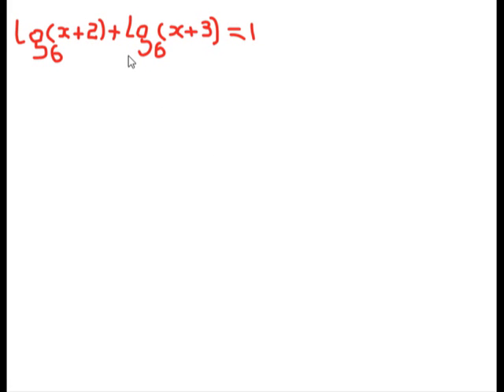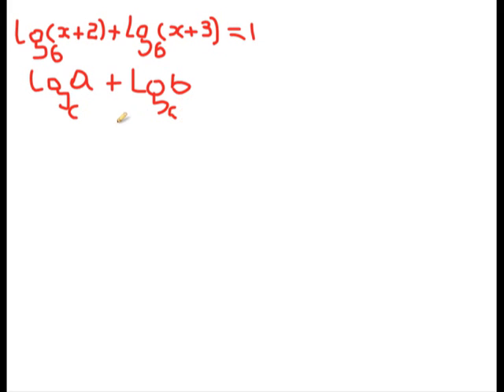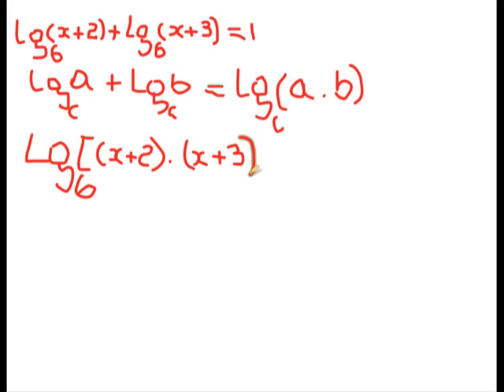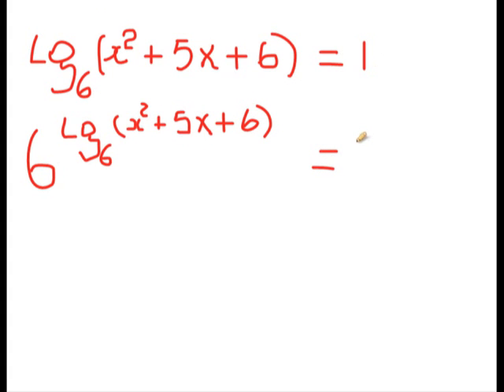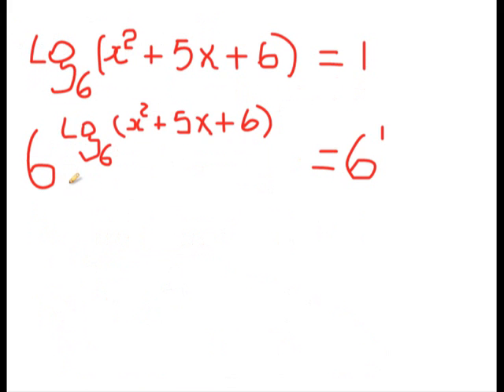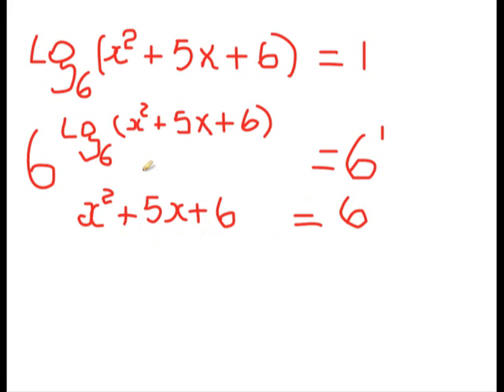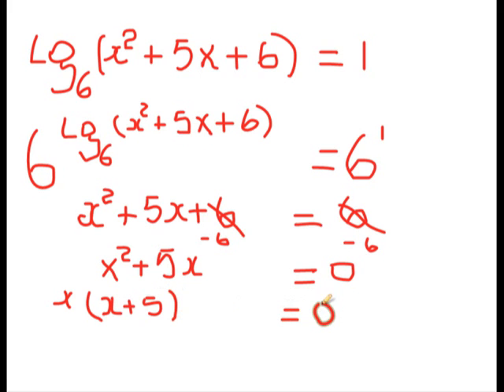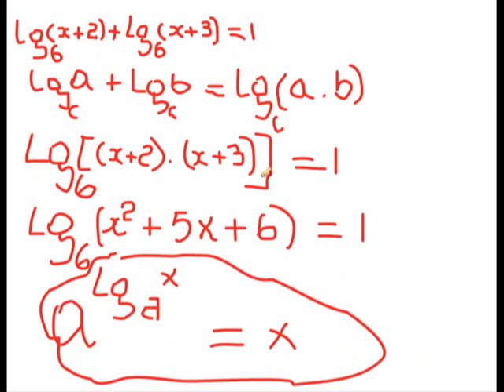equation with addition using two logarithms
Equation involving the addition of two logarithms